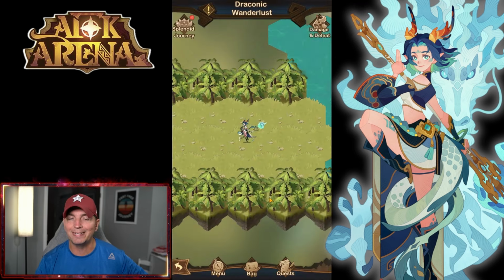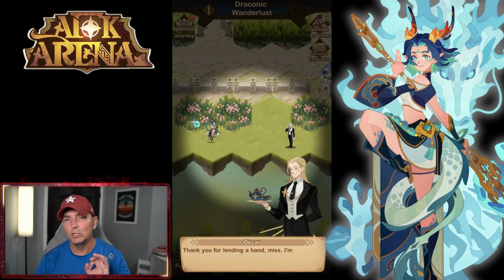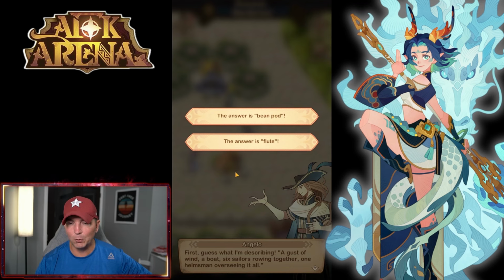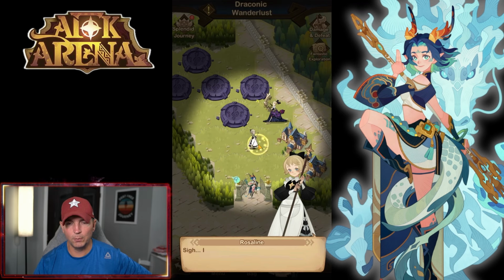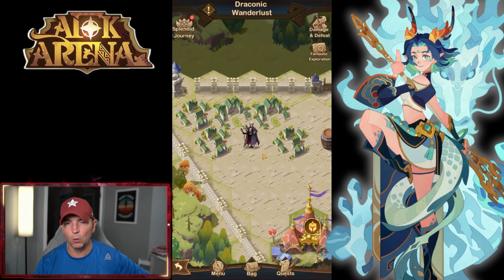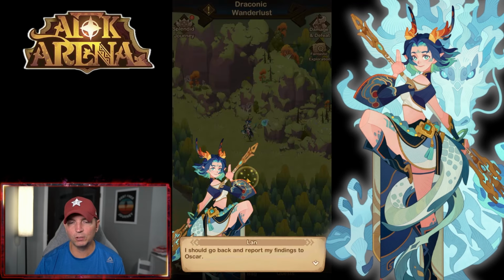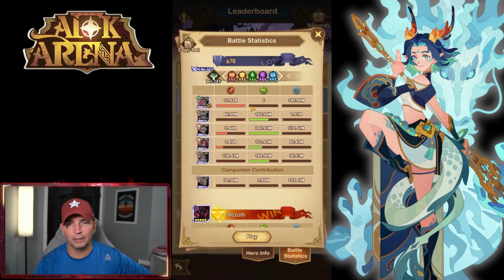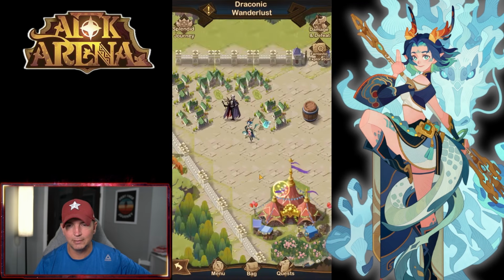DAY ONE - DRACONIC WANDERLUST - SUMMER ODYSSEY! [FURRY HIPPO AFK ARENA]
Day one starts the adventure with Lan!